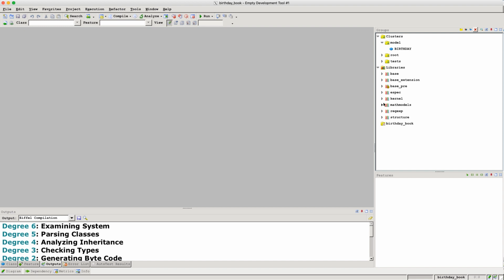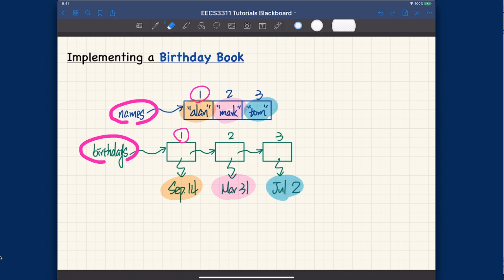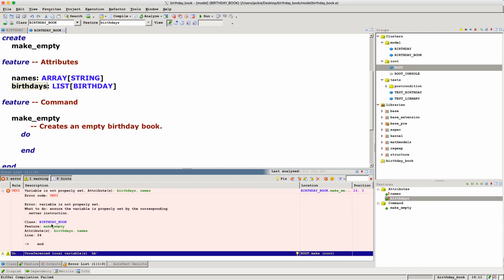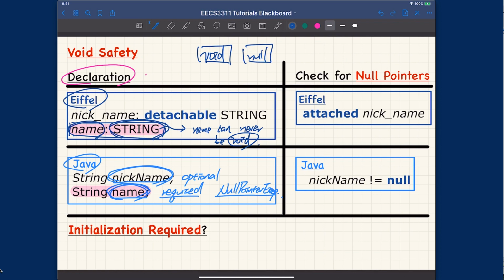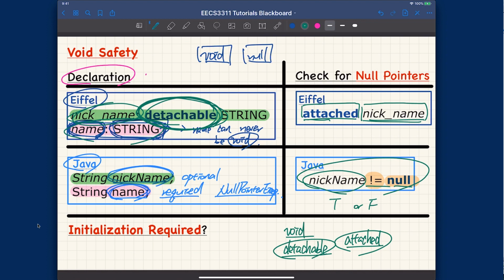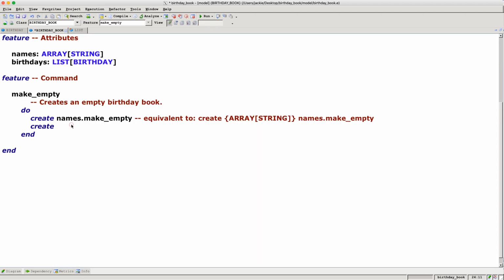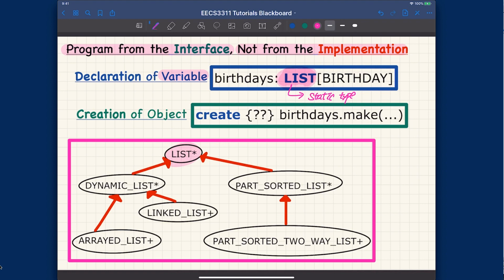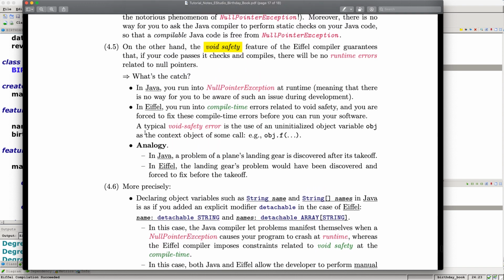[HD] EECS3311 F20 Tutorial Part 17 - BIRTHDAY_BOOK: Attributes, Constructor, Void Safety